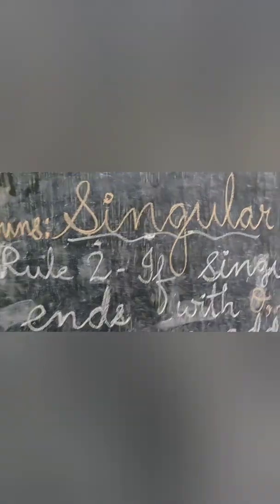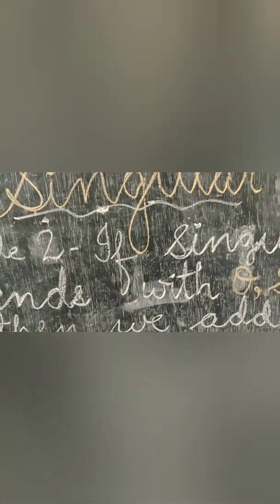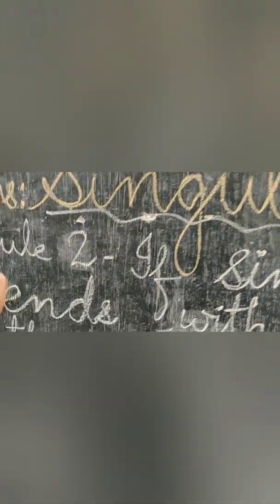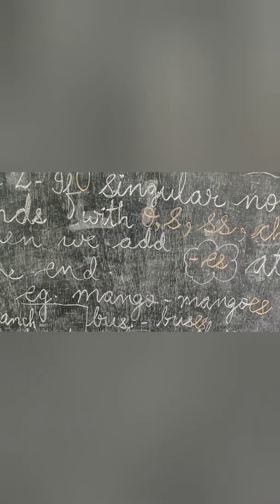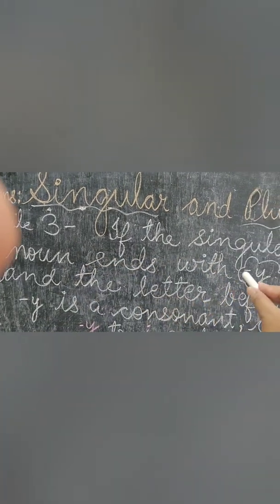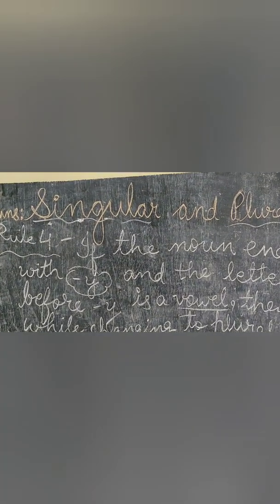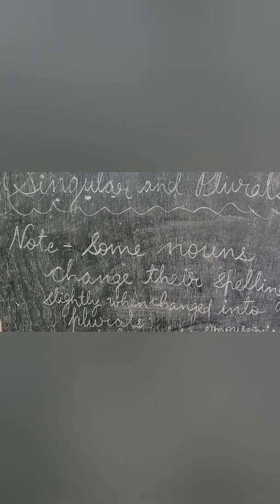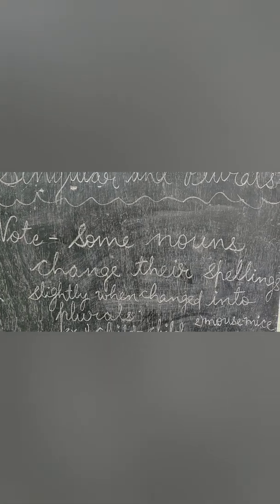Singular and Plural with rules# for junior school students# English Grammar for kids# learn English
Golden Insights by Sonali
Youtube Videos
English Grammar
English made easy
Singular and Plural Nouns with rules